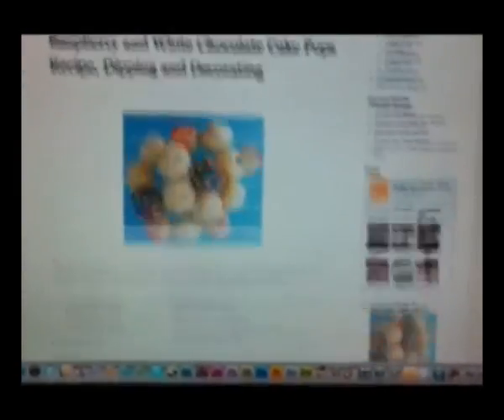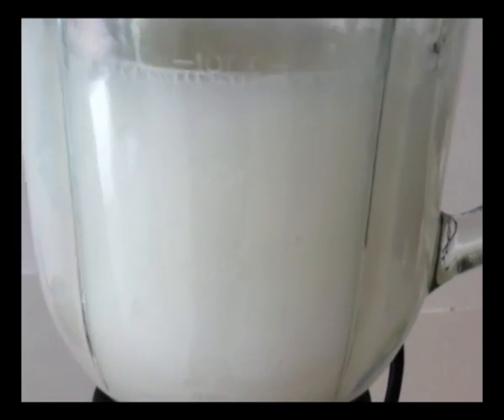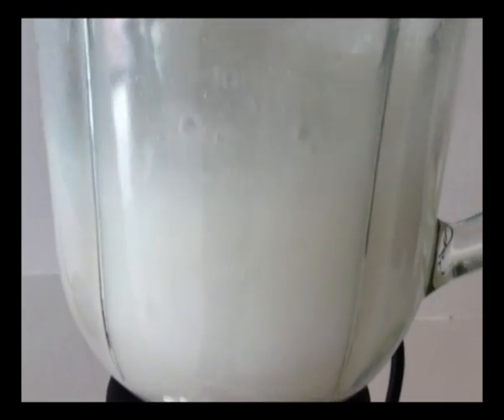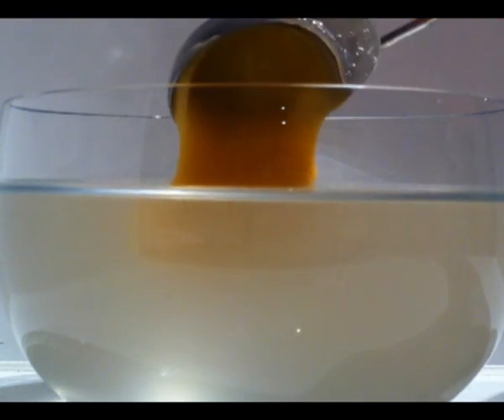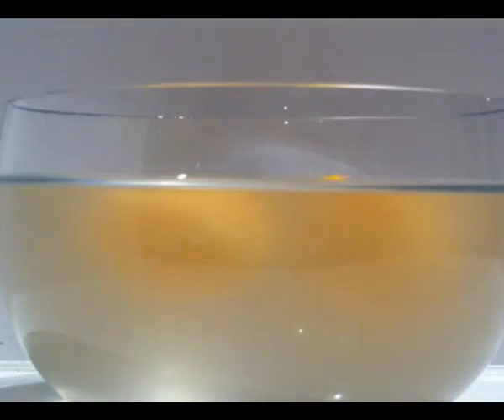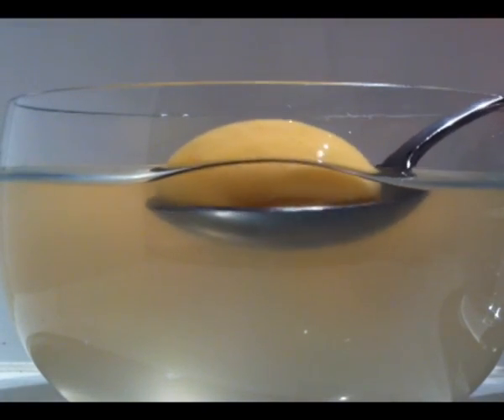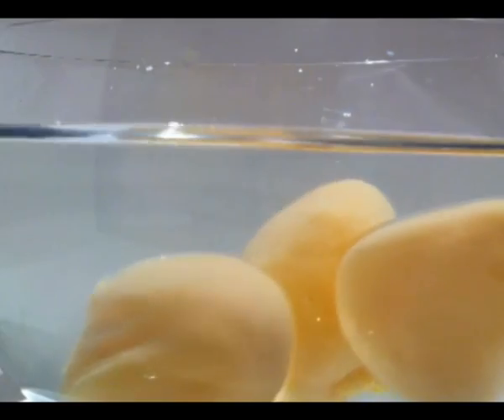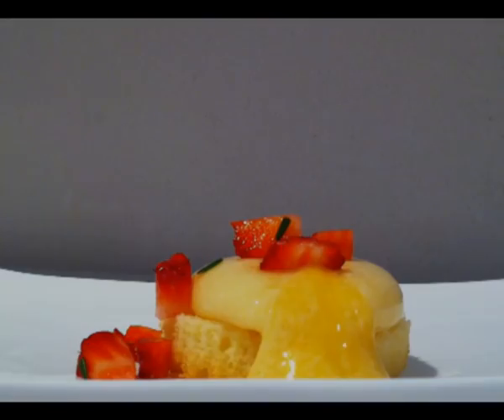molecular gastronomy cooking: how to make custard sphericals how to cook that ann reardon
Step by step instructions for making custard sphericals for plated dessert.

How to Cook That is a dessert cooking channel with  step by step video tutorials for yummy desserts, macarons, cupcakes, chocolate and cake decorating lessons.

Ann Reardon
Australia 3116